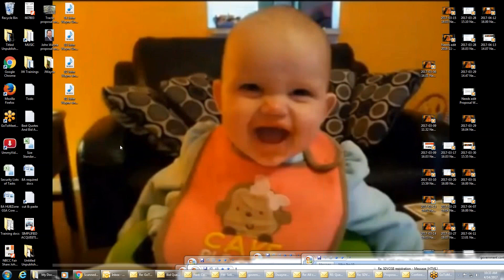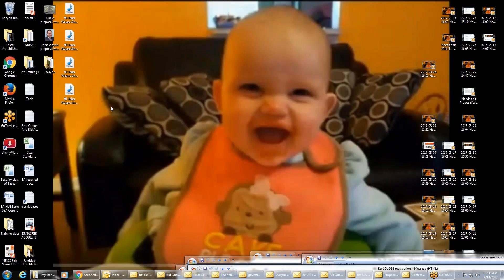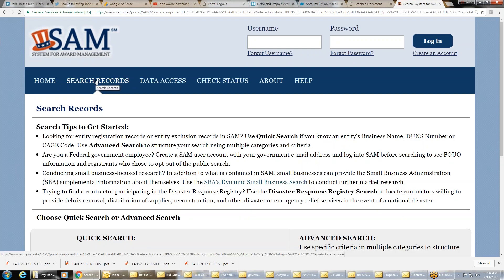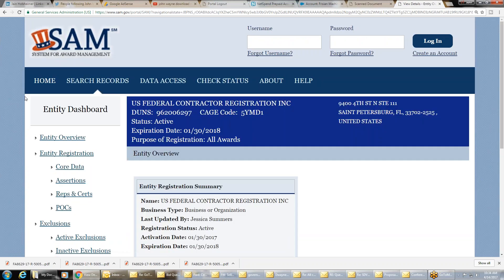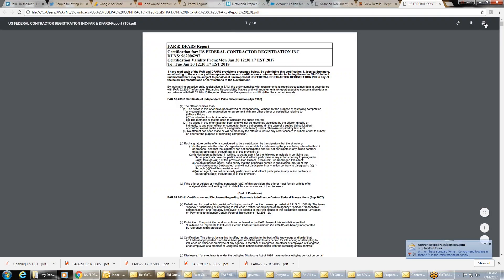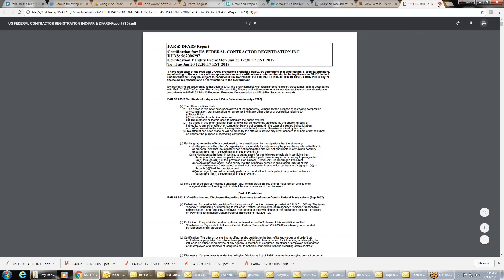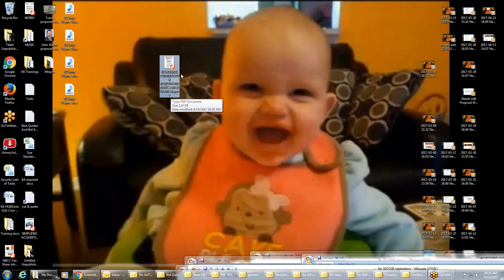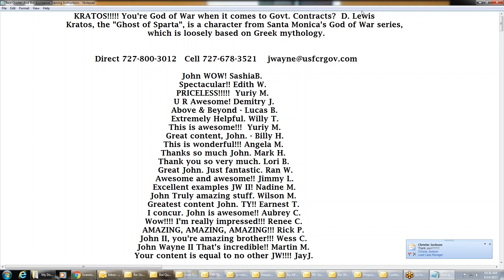How-to Download the FAR Regulations AKA FAR Provisions FAR & DFAR Provisions Reps & Certs ORCA 8a 8A